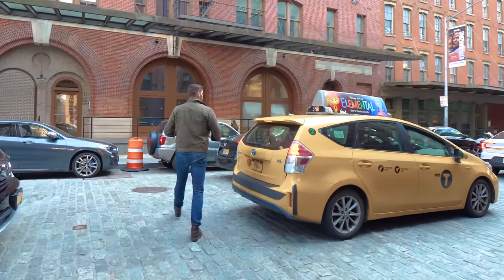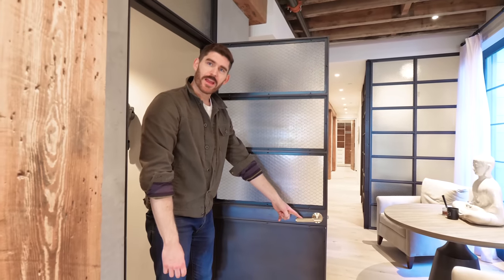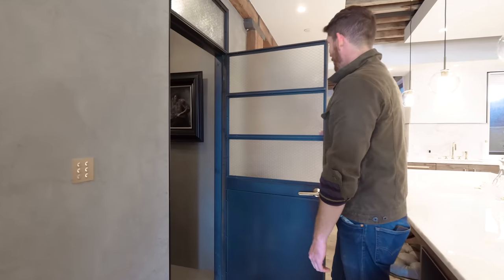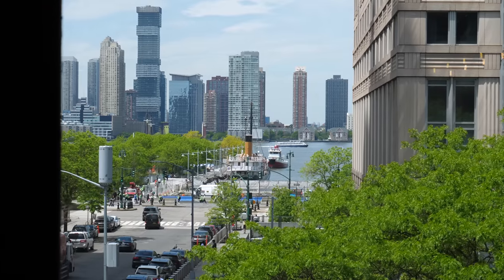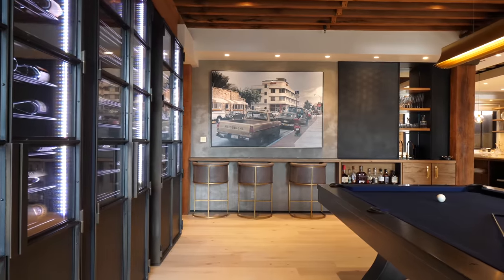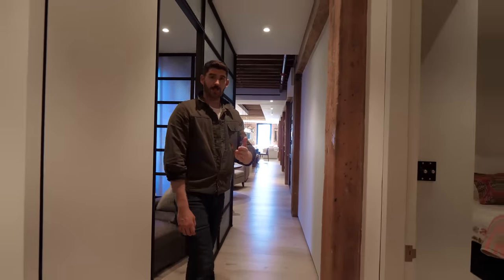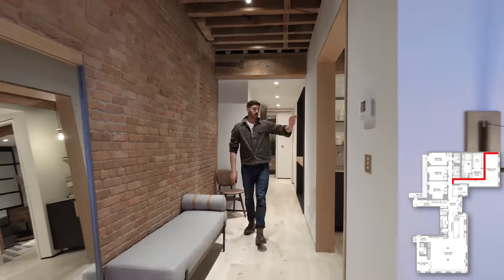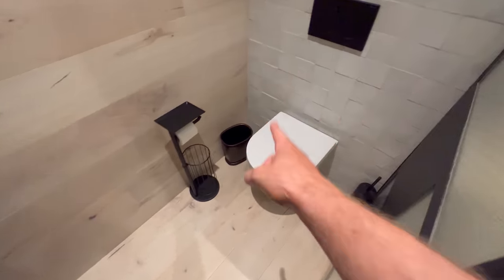What $13,900,000 gets you in TRIBECA | NYC APARTMENT TOURS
In this weeks New York City apartment tour I give you a tour of a $13.9 Million dream Tribeca Loft Apartment. Comment what types of luxury real estate, unique architecture, and beautiful home tours you want to see next week!

Filmed by  @DroneHubMedia

Listing Info: 62 Beach Street, 3AB
Price: $13,900,000
Stats: 4,000 ft² | $3,475 per ft² | 12 rooms | 5 beds | 4+ baths

Listing Description:
Meticulous in every detail, this newly renovated five-bedroom, four-and-one-half bathroom Tribeca loft is a luxurious sanctuary and entertainer’s dream in one. Featuring sophisticated designer finishes, original architectural details, shimmering river views and an enviable location, residence 3AB is one of the most exquisite New York City homes available today.

Inside the 4,000-square-foot showplace, soaring exposed beam ceilings boast three inches of soundproofing for an otherworldly sense of peace. Ten-inch bleached walnut floors run beneath exposed brick walls, while 15 oversized windows and glass doors capture light and views to the north, west and south.

A gracious entry opens to the expansive great room, an unrivaled destination for anyone who loves to gather and celebrate. Relax alongside a distinctive blackened steel gas fireplace and windows that frame unobstructed, protected water vistas. Plan your next dinner party in the large dining area, and enjoy plenty of room for games and additional seating. Refreshments are always nearby, thanks to a chic wet bar with a Sub-Zero ice maker and three climate-controlled Stella wine refrigerators with LED lighting.

The massive open kitchen impresses with custom cabinetry wrought from reclaimed wood and blackened steel and finished with Cristallo White quartzite countertops, imported Buster + Punch hardware and Watermark brass faucets. Chefs will love the state-of-the-art appliances, including an eight-burner Wolf range with double ovens and a pot filler, a Miele dishwasher, Sub-Zero refrigerator and refrigerator drawer. The waterfall island welcomes casual meals while custom steel and glass doors conceal an adjacent powder room, laundry room and pantry.

The home’s private quarters are separated from the entertainment areas by a second gallery entry culminating in a sun-splashed seating area and Juliet balcony. Ahead, explore the showstopping owner’s retreat, a palatial space where preparing for life in the most exciting city in the world is effortless. Sleep soundly in the south-facing king-size bedroom and start the day in the breathtaking glam room/dressing room flanked by a convenient morning bar. The huge walk-in closet is worthy of a fashion editor’s wardrobe, while the en suite bathroom boasts a lava stone rain shower, soaking tub, a custom concrete vanity, and a private water closet. Hardwood floors transition to a distinctive hexagonal tile pattern, while custom steel mirrors and doors continue the home’s subtly industrial aesthetic.

The bedroom wing also includes a home office, a spacious junior suite with a private spa bath, plus two more bedrooms that share a full hall bathroom. Each secondary bedroom opens to a wraparound courtyard balcony, while each bathroom includes a custom vanity, Watermark fixtures and gorgeous tile. Across the living room, folding doors reveal a fifth bedroom with an attached full bathroom and foyer access perfect as a guest suite, media room or den. Enjoy a life of effortless comfort and convenience thanks to central HVAC, Sonos sound and a fully integrated Control4 system that oversees Lutron lighting, blinds and A/V equipment.
Built in 1860, 62 Beach Street is a stunning Italianate store-and-loft building that has housed a ship chandlery, rice company, and its namesake Fischer Mills’ tea, coffee and spice business. Reimagined as luxury condominiums in 2001, the building offers full-time doorman and live-in superintendent service, storage, a bike room and Fios access.

Timestamps:
0:00 - Entry
1:46 - Chefs Kitchen / Pantry / Laundry
4:56 - Entertainment Loft
8:23 - Den / Guest Room
9:14 - Home Office / Guest Bedrooms
11:29 - Owners Wing

Filmed, Edited and Produced By EBC PRODUCTIONS 2023